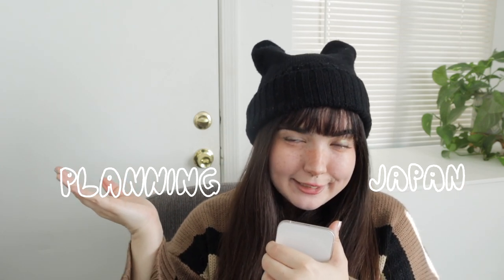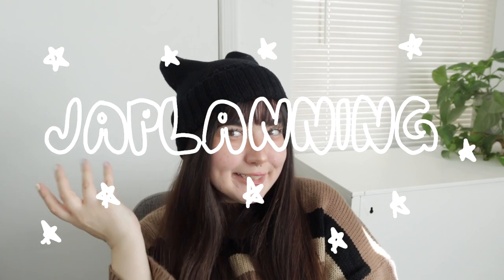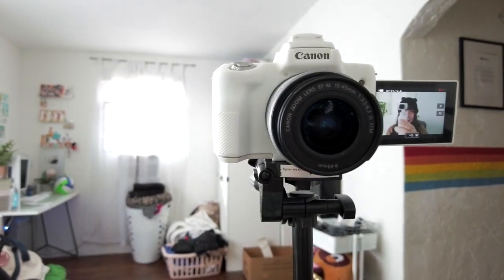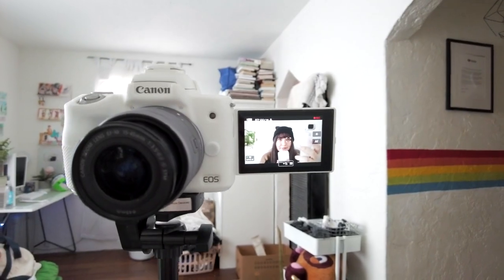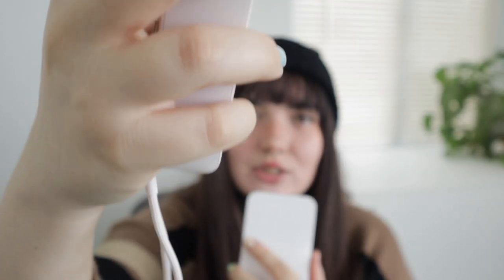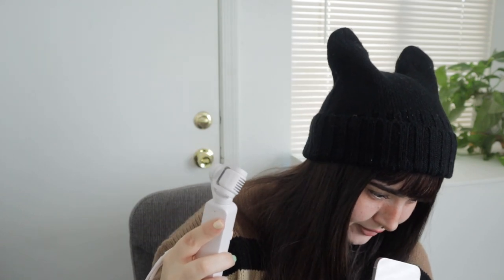I FOUND THE BEST VLOG CAMERA 📷 | DJI Pocket 2 overview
This camera is about to change my travel vlogging game ~t h i n g s

» d j i  p o c k e t  2

»Mini Tripod

»  animal crossing relaxing music with rain